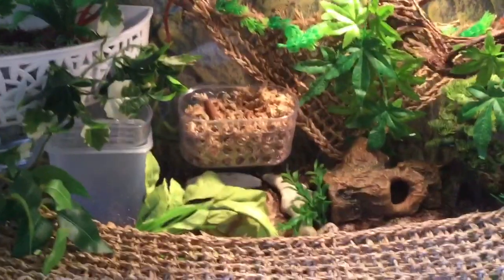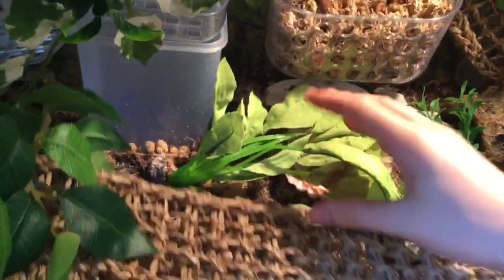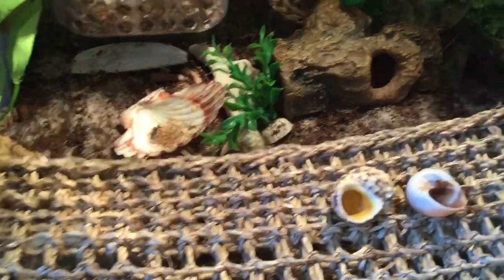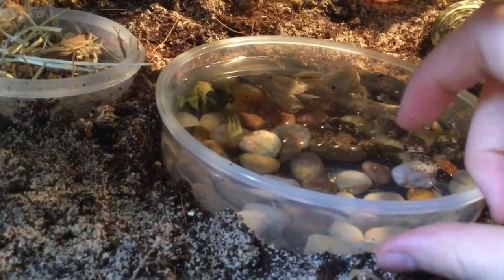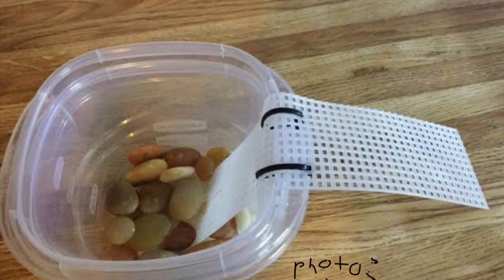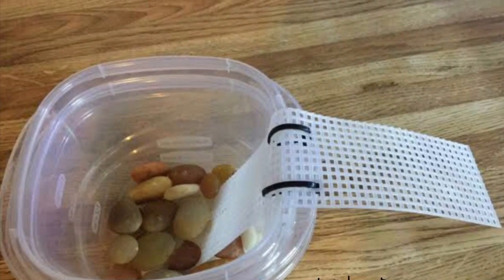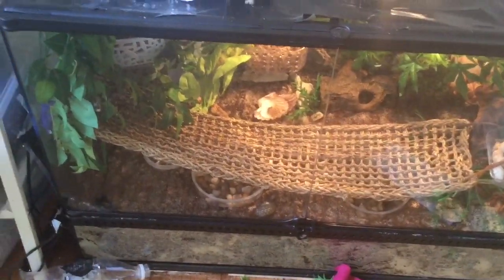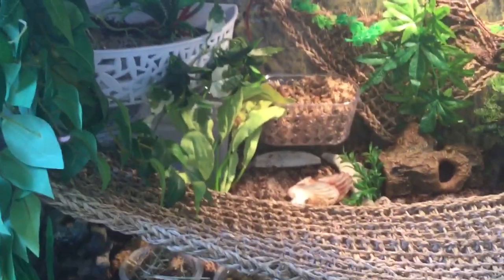5 Items You should Never Give to your Hermit Crabs! | Collab w/ Dolphincutie World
Did you know that there are some item sale that you shouldn’t give to your hermit crabs or buy for them? Here’s the video for you!

Here’s is her video:

All information is based on my own research, experiences, and opinions.

MAKE SURE TO DO YOUR OWN RESEARCH BEFORE GETTING PETS!

Hi! My channel is an animal channel on all of my pets and the care I give them. I try to only upload care videos on animals I have had proper experience with. I always do my research and I love all of my pets.

What do I use to film: IPad mini 4.

Music for the intro: "What's New Pussycat?" Sung by Tom Jones, and written by Burt Bacharach and Hal David.

What do I use for lighting: Natural lighting and my bedroom lighting.

What do I use for a microphone: I use headphones with a mike attached.

Hehe, I didn’t know you would look this far down!